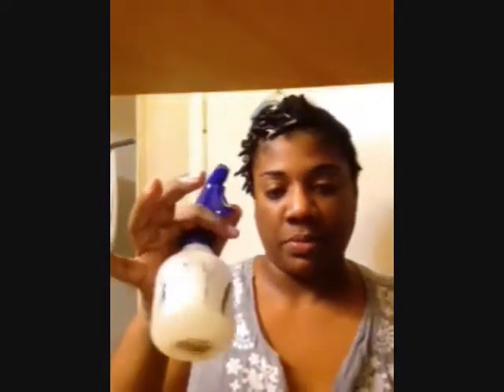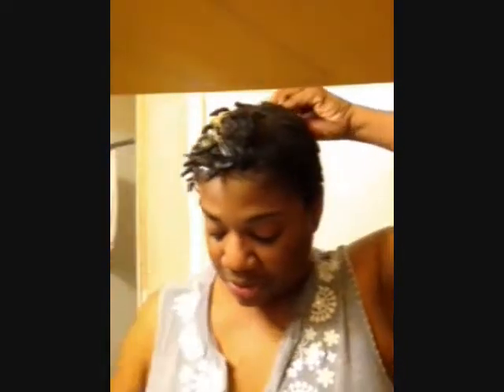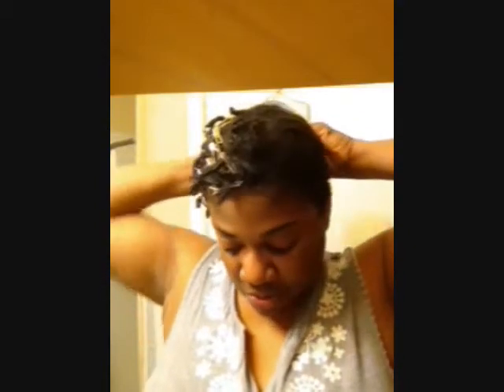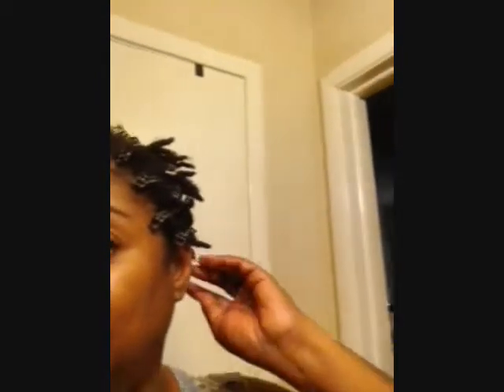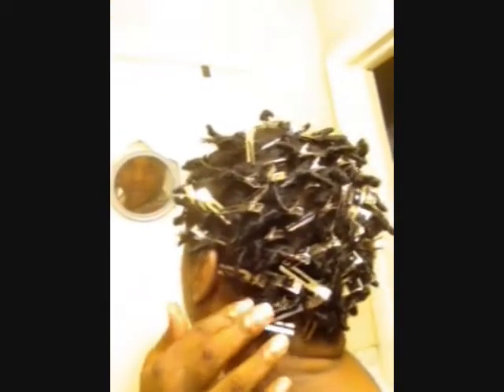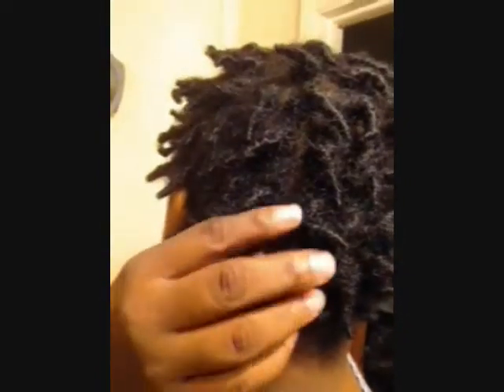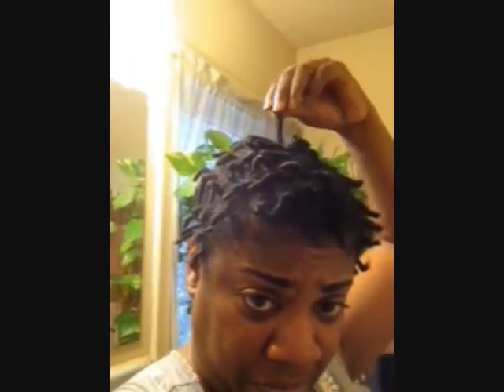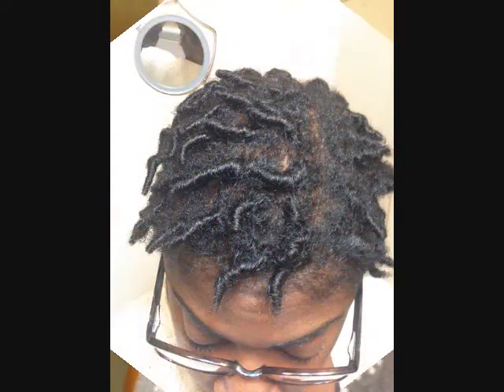Locs, locs, locs and more locs 3rd video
Hello, This is a impromptu video sharing my first week of starting my 2nd set of locs. This is my first wash and wanted to share how I am washing my locs until they form to where I no longer need to use this method to keep them from coming apart during washing.